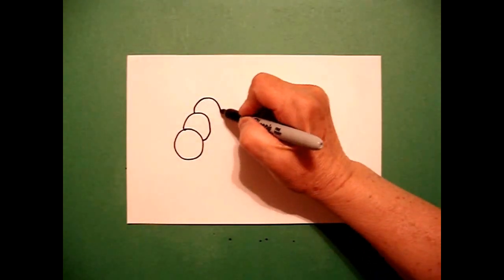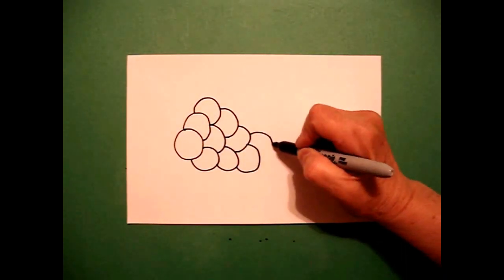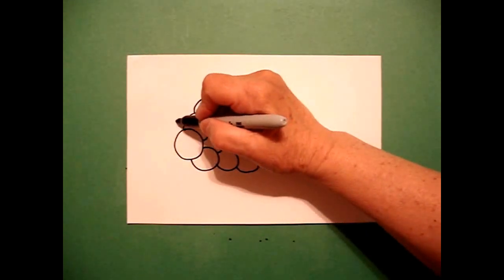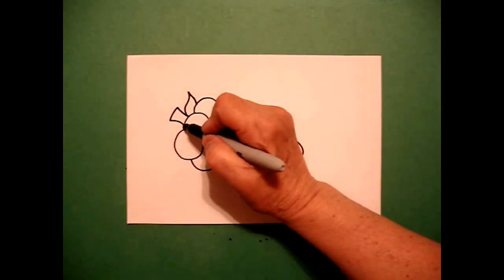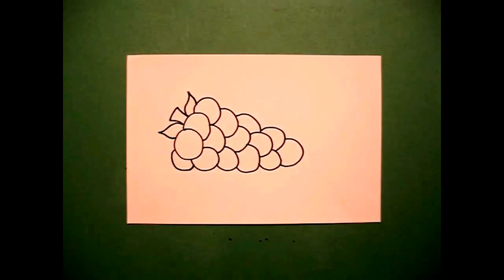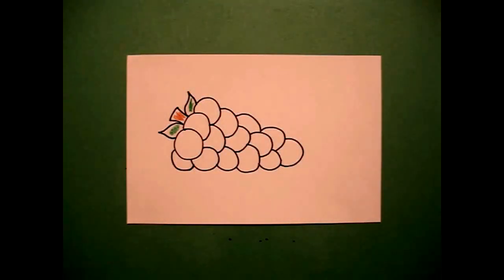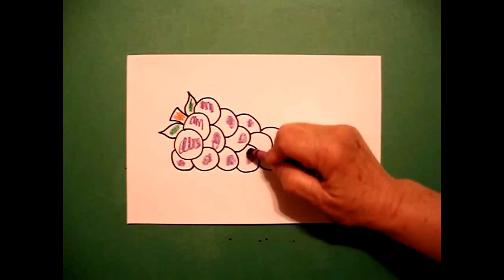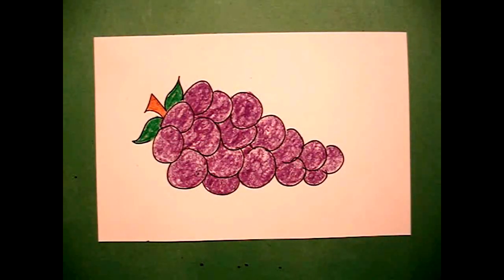Let's Draw a Bunch of Grapes!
Easy to follow directions, using right brain drawing techniques, showing how to draw a bunch of grapes.